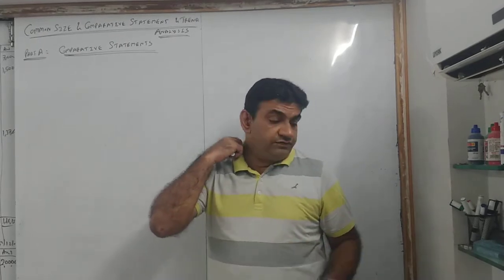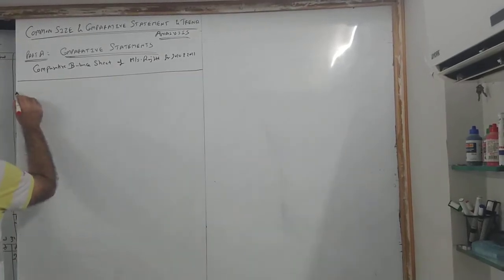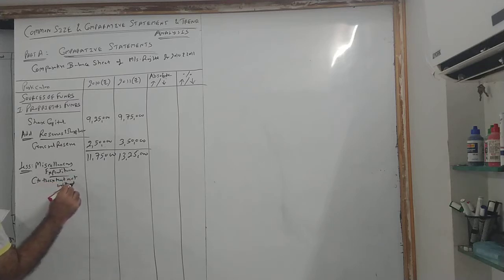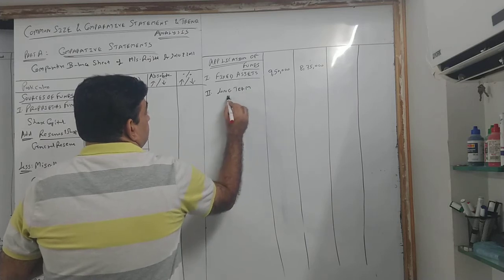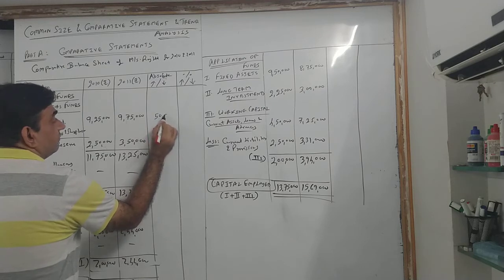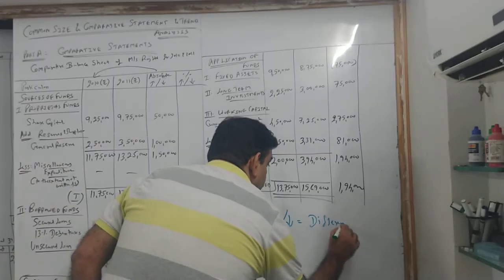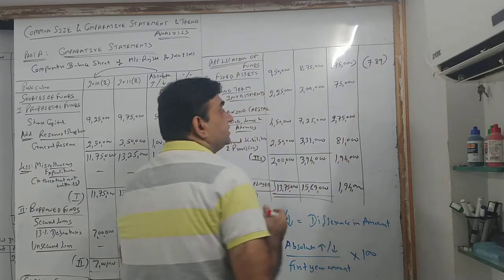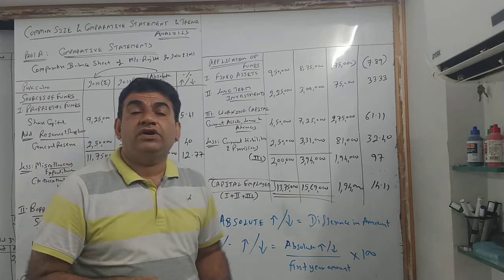class 1 SYBAF SYBCom Comparative Financial Statements